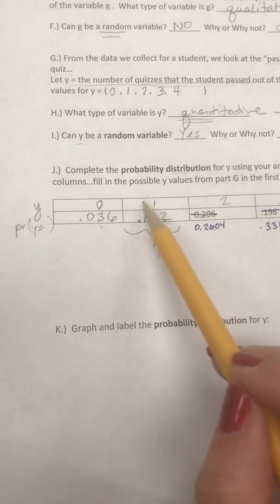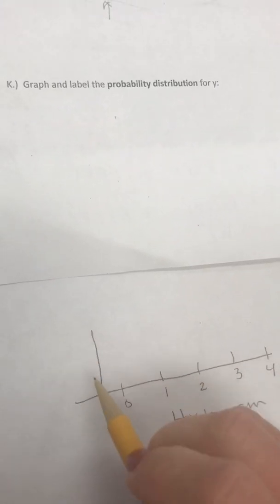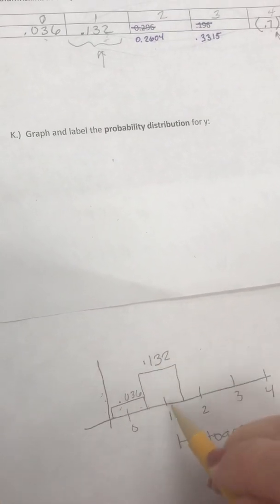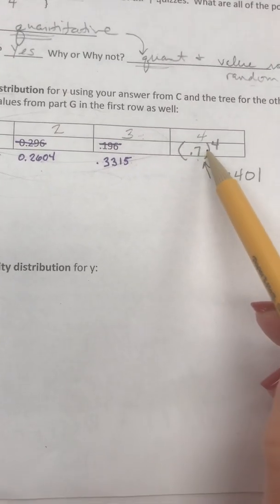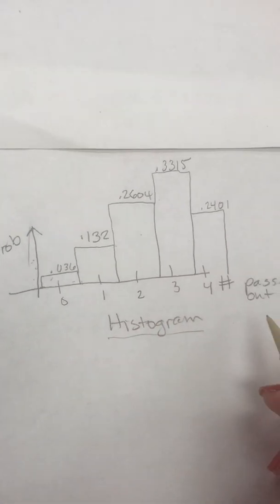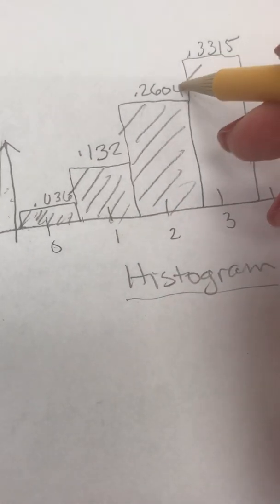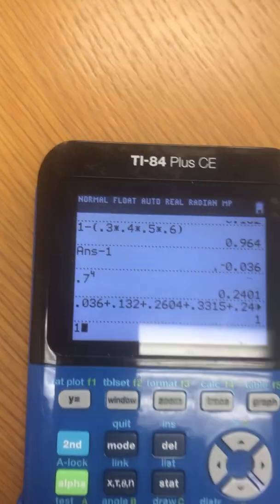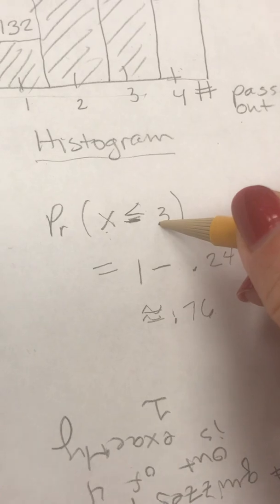module 3 quiz part 5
histogram from a probability model/distribution table; the probability of at most for a finite discrete random variable given probability histogram or table